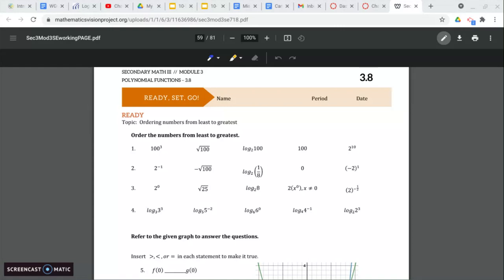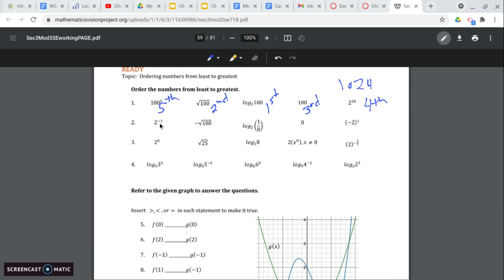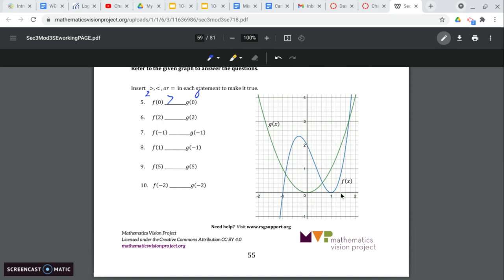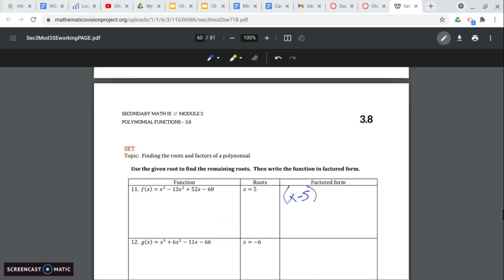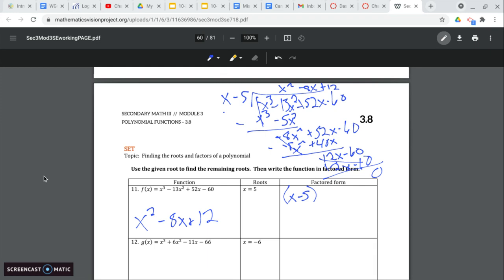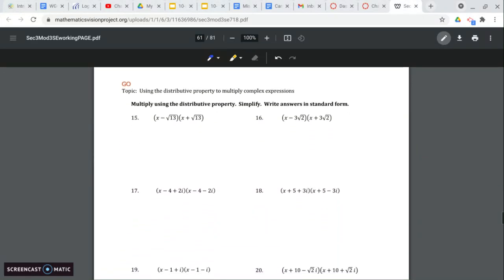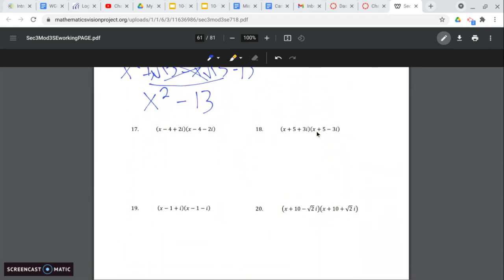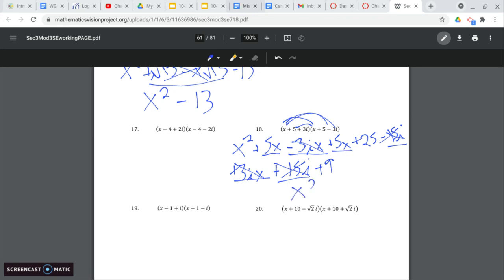Week 25 IM3 3.8 Getting to the Root of the Problem